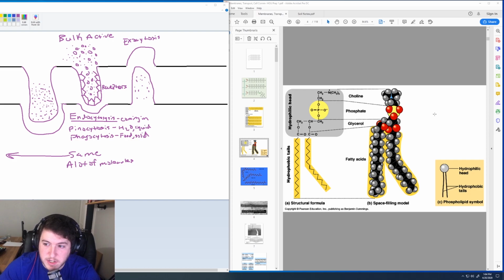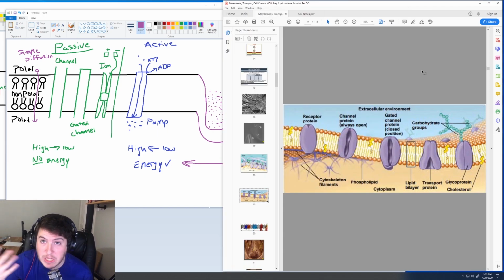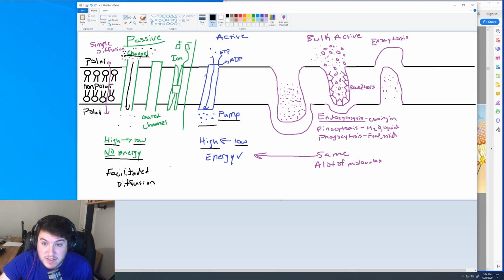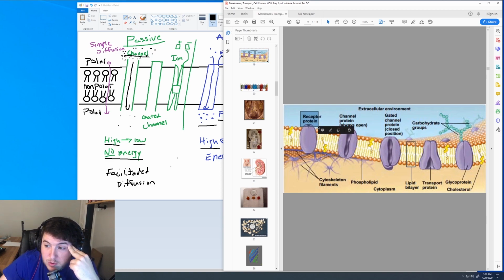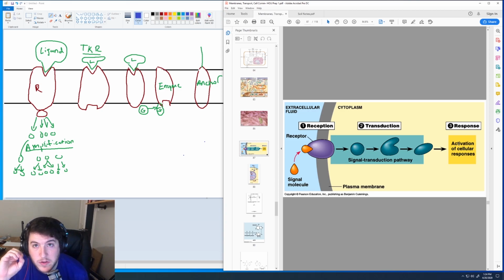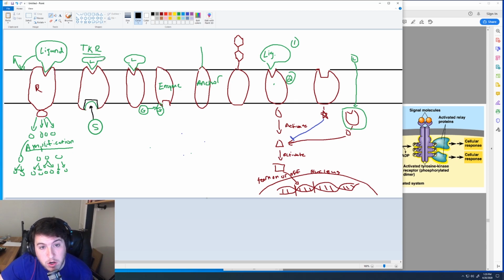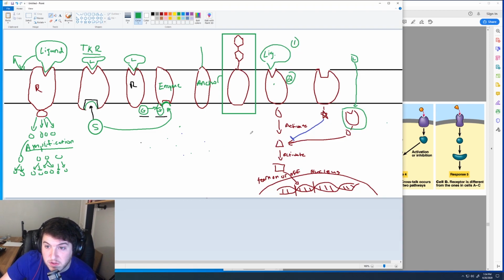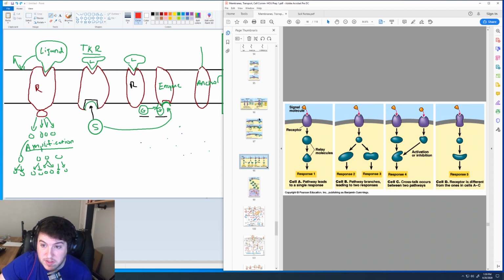AP Bio review 3